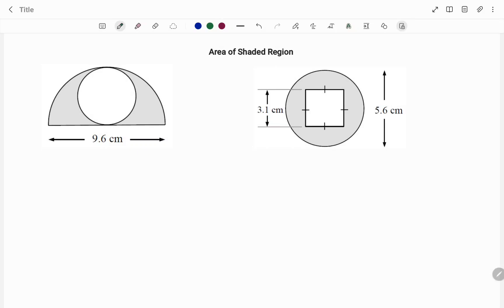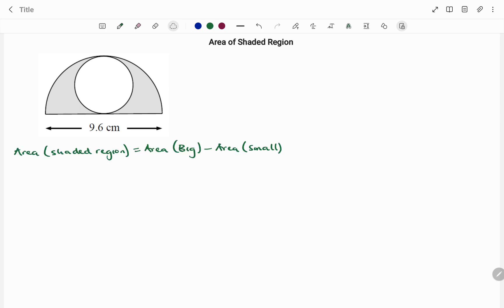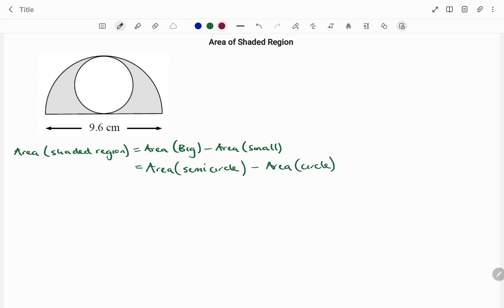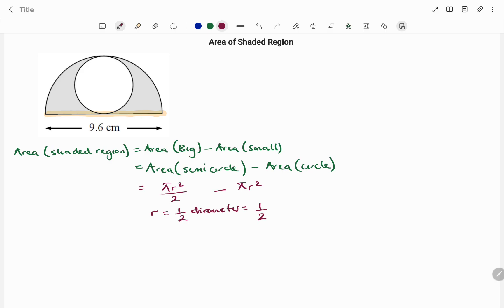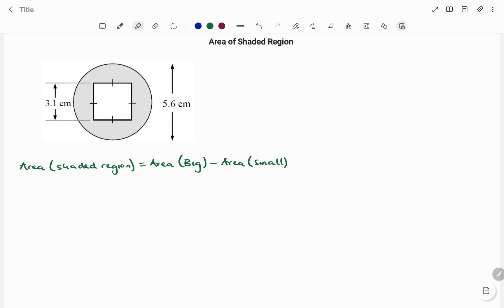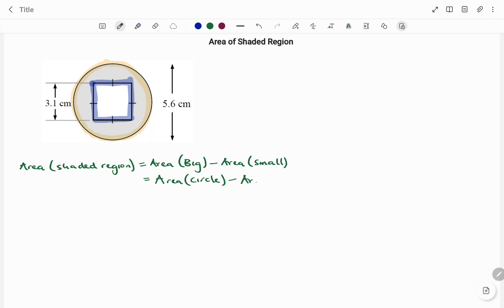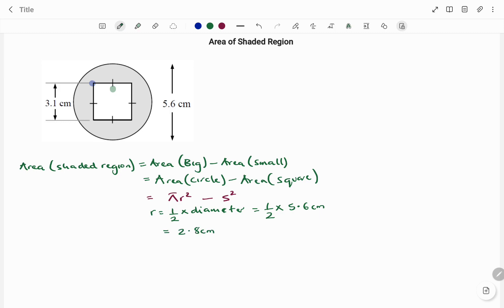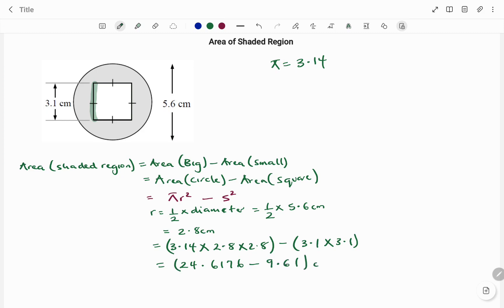How to Calculate Area of Shaded Region | 2D Shapes | Examples 6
This video shows how to calculate the area of a shadedregions in 2D shapes

Skills needed: Area of 2D shapes